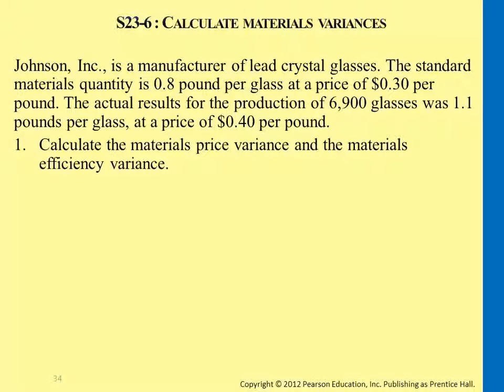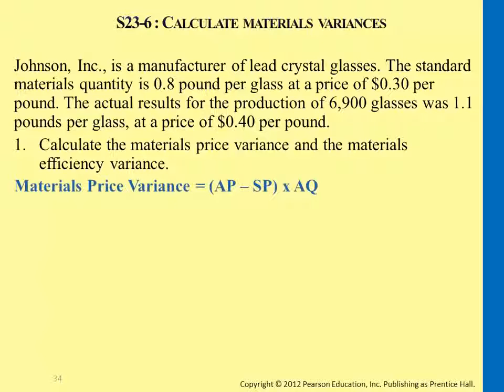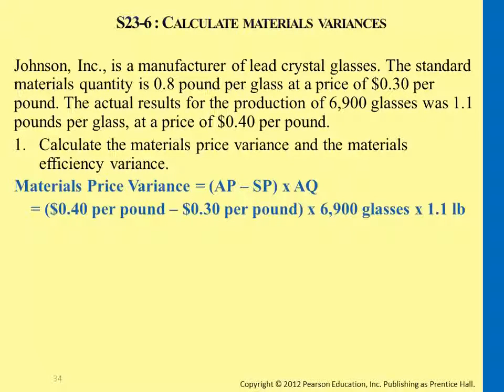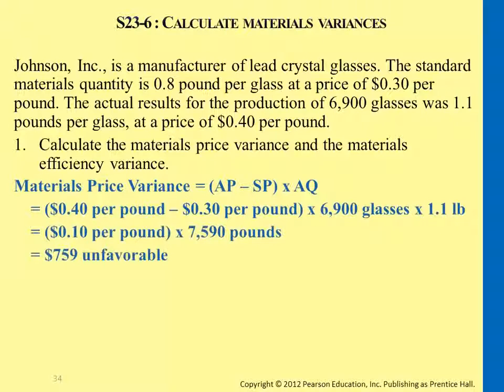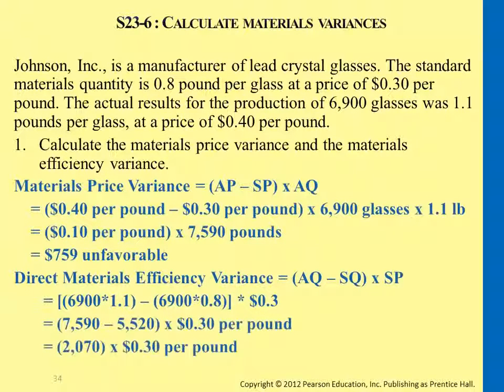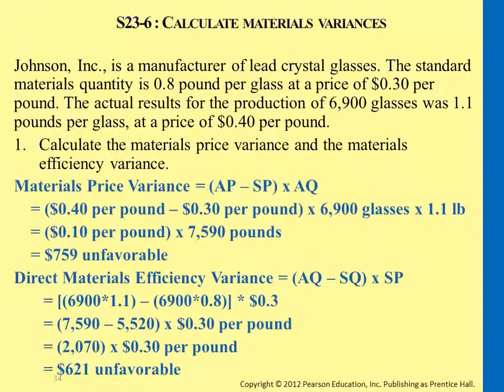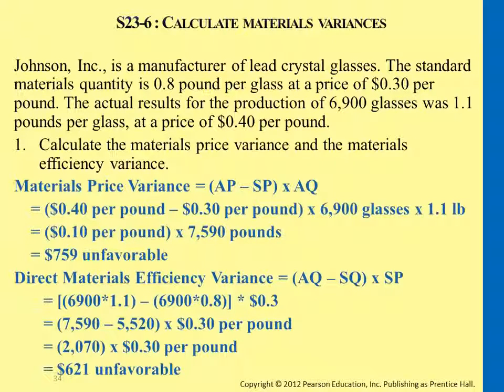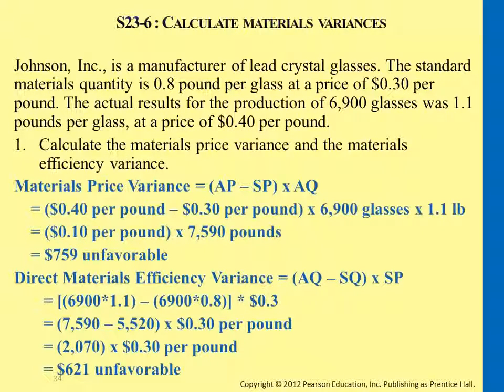Calculating Materials Variances - Managerial Accounting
Description:

After giving an overview of the learning objectives to be discussed in the new topic (flexible budgets and standard costs), the Professor goes on to fully define flexible budgets (and also gives a visual). Variances are also discussed - the Professor goes over variance analyses (using a flow chart, which shows how they relate to each other). The variances covered include price variances, efficiency (quantity) variances, direct labor variances, and direct material variances. Several exercises are completed pertaining to every topic covered (solutions and explanations included).